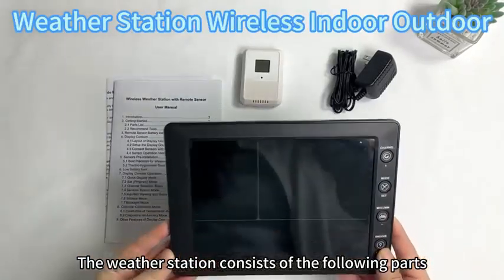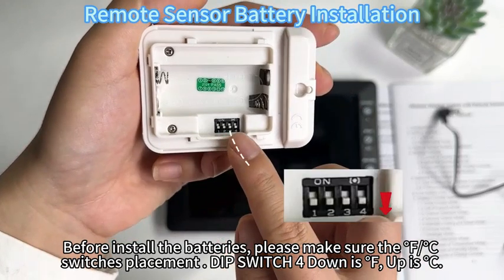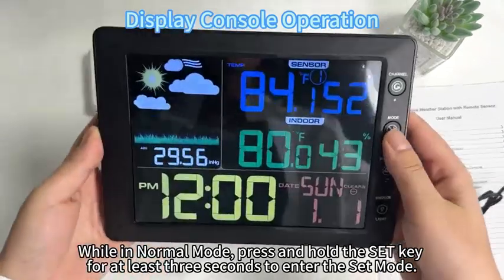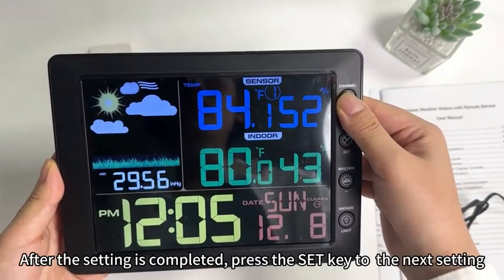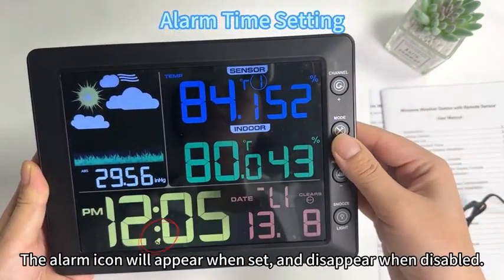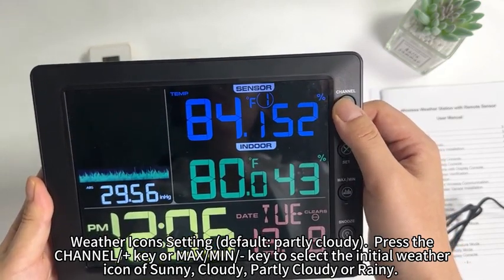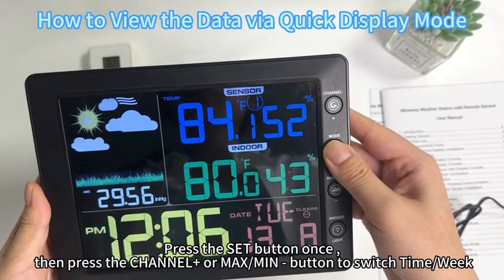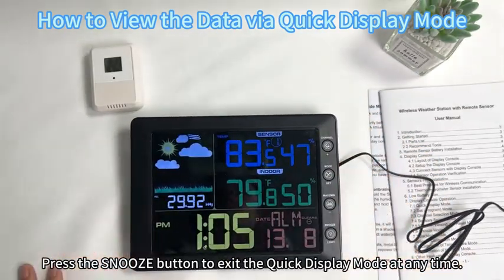WS0812 Weather Station Operation Video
WS0812 Weather Station Operation Video --  If you have any questions,